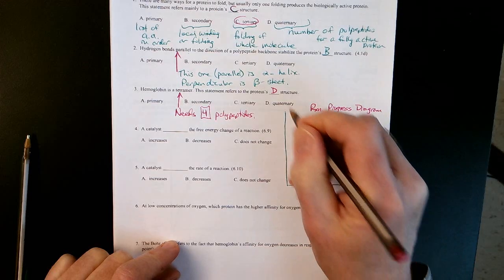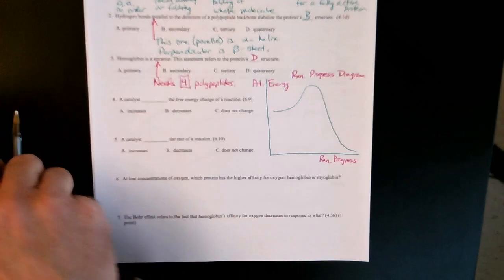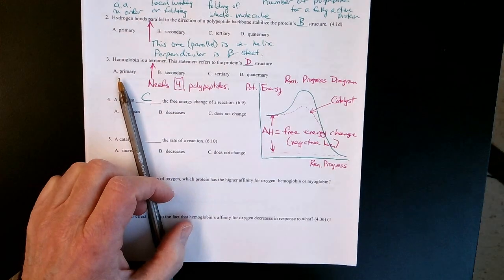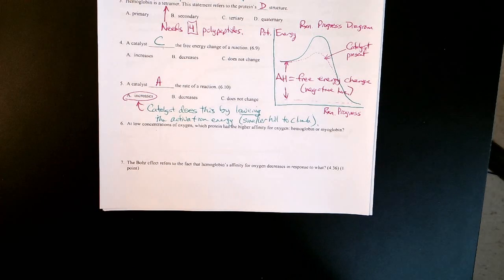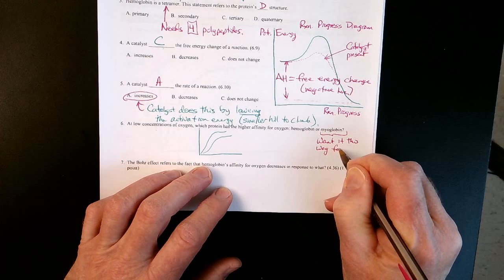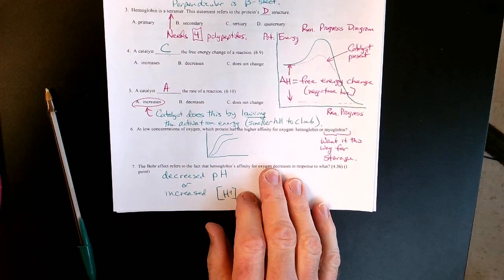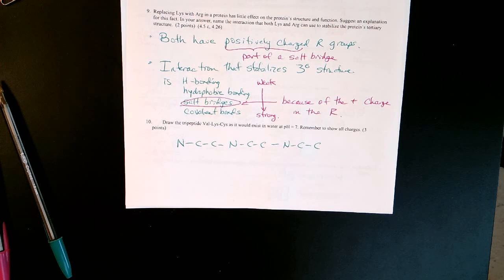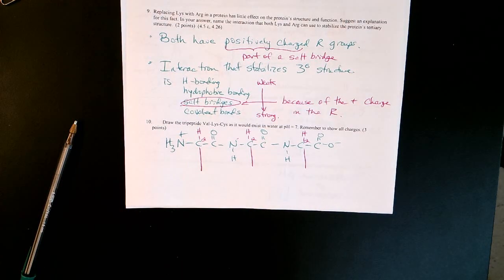2-2-24 Class Video CHM 3300